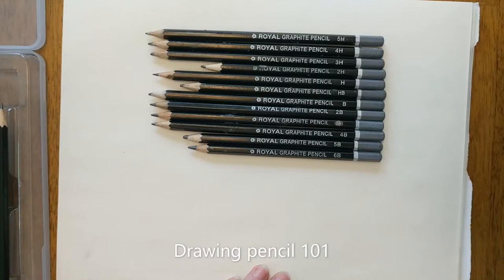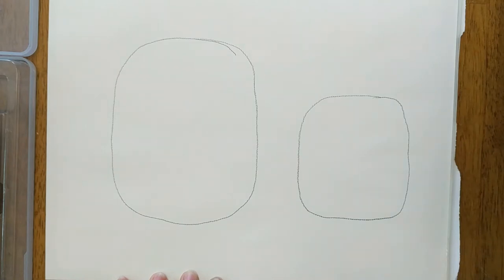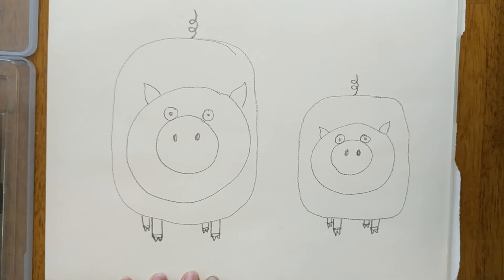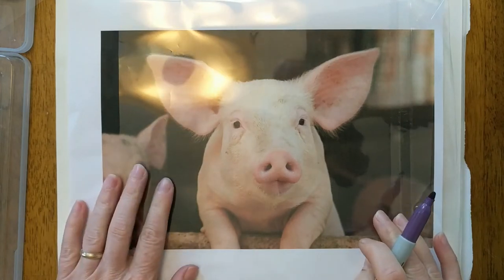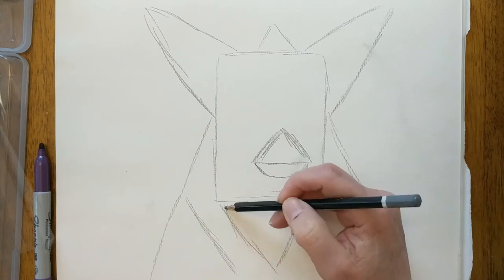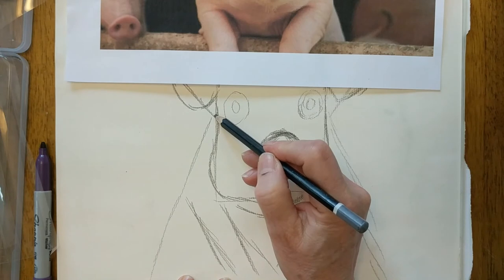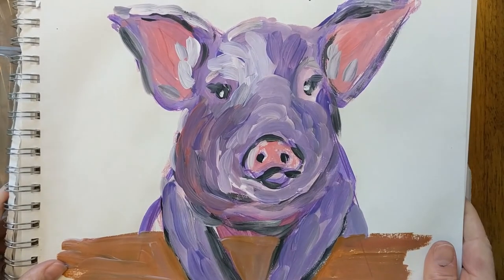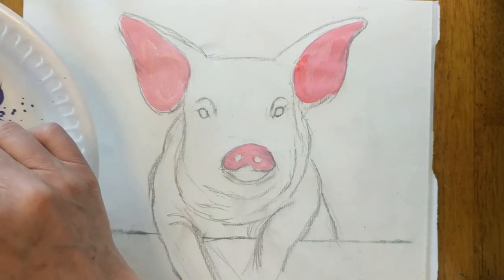Maxtivity Art - Piglets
This week Miss Julie leads us in two different projects containing pigs. to learn more and to donate!